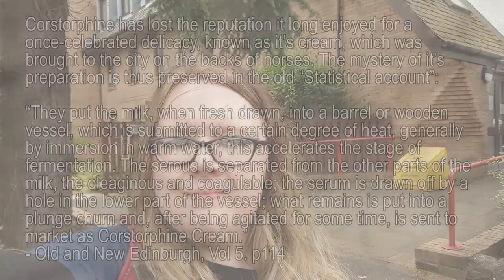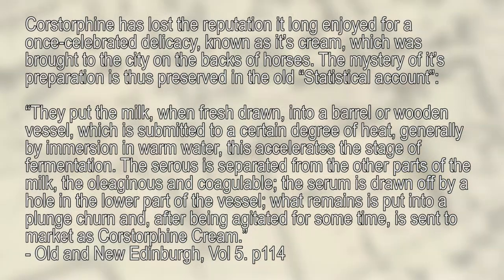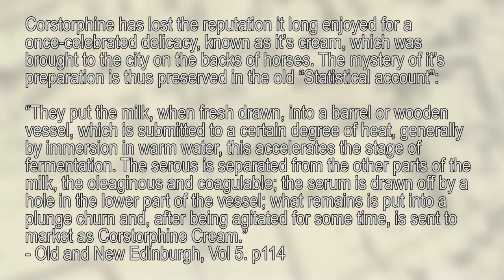Corstorphine Cream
Today we are talking about a lost delicacy that Corstorphine was once known for.

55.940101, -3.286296